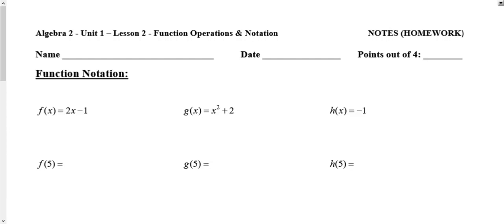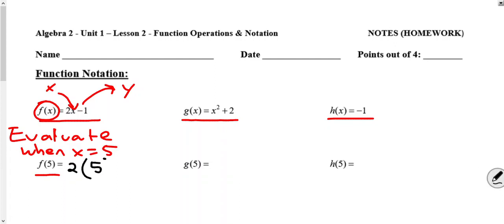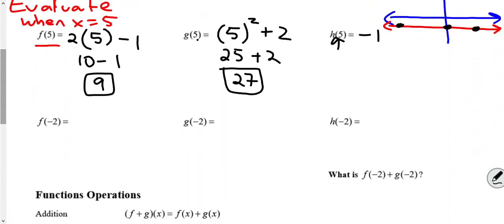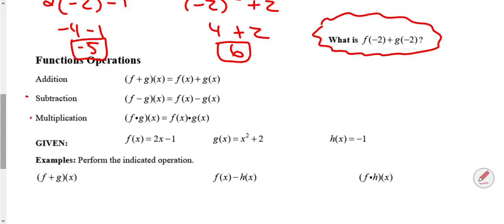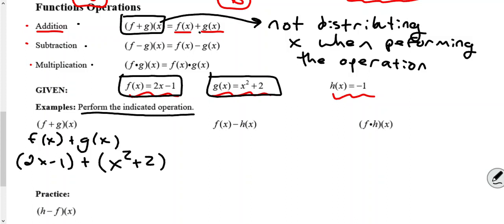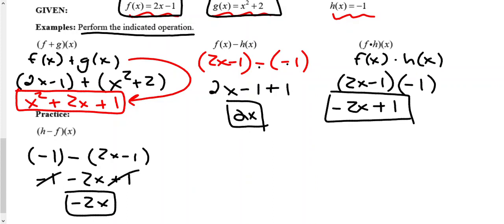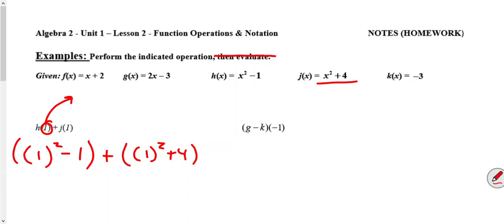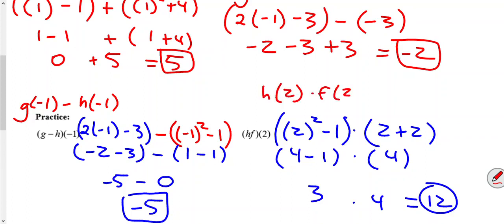Unit 1 Lesson 2 Function Operations and Notation